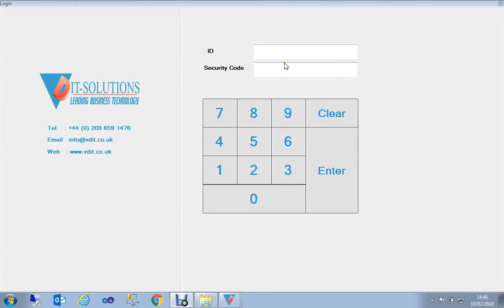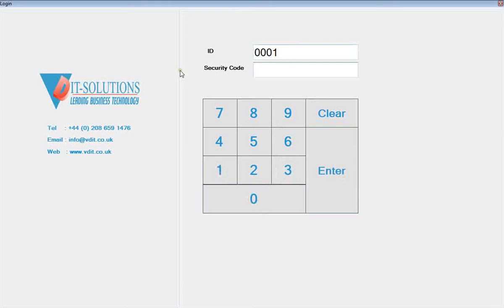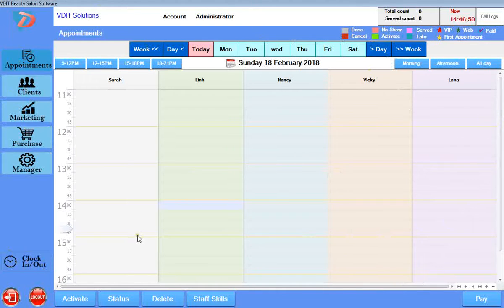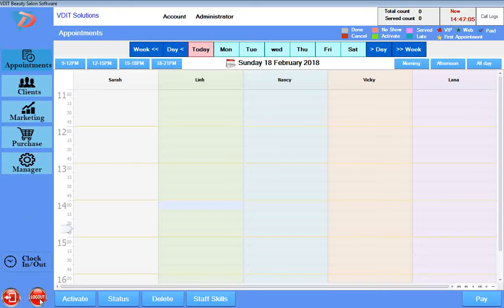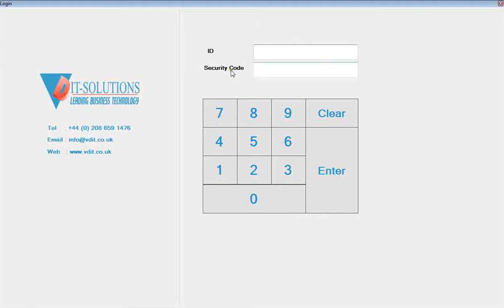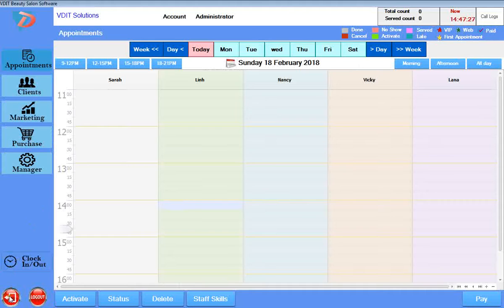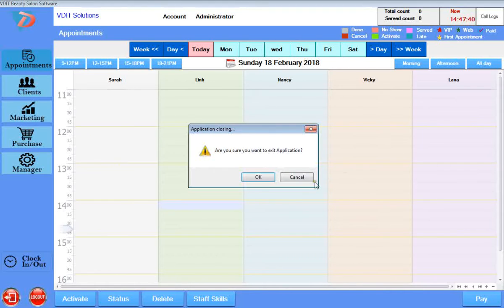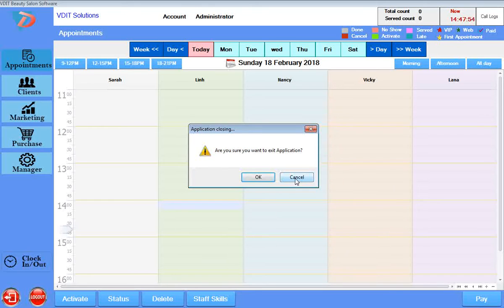LogIn& LogOut Function